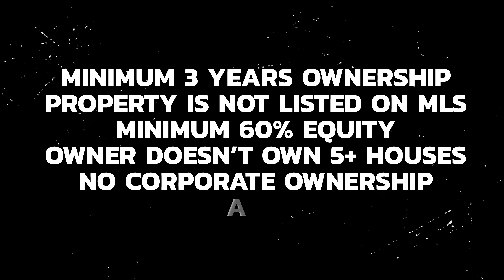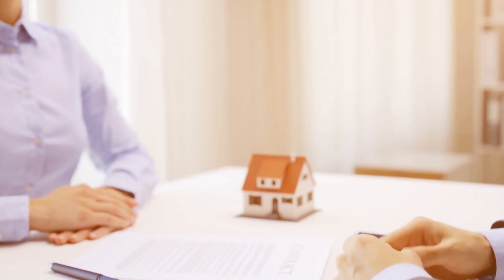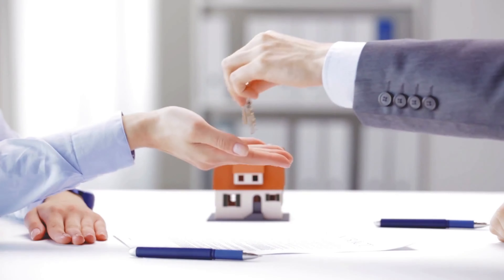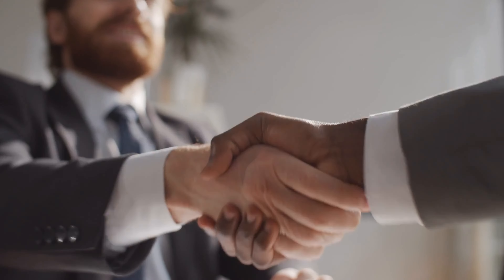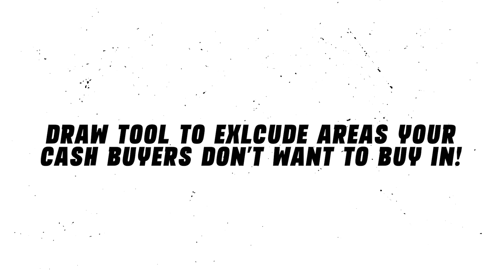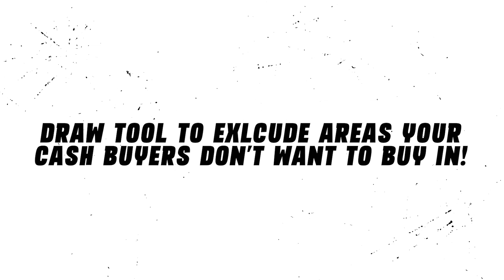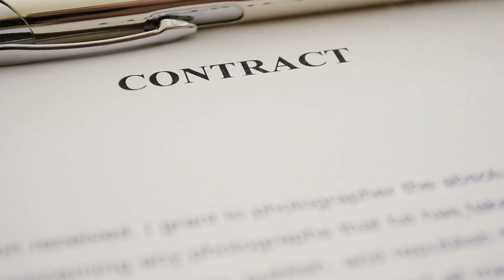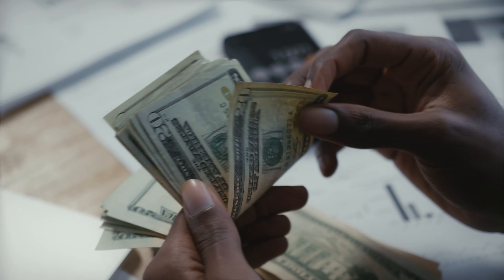How to Hack Propstream for the BEST WHOLESALING LISTS!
I'm really excited about today's video, where I'm going to show you a game-changing strategy that I personally use in "How to Hack Propstream for the BEST WHOLESALING LISTS!"

Wholesaling real estate has been an incredible journey for me, helping me make money by finding amazing property deals and selling them for profits. In this video, I'll be your guide as I walk you through a powerful method to leverage Propstream, a fantastic tool, to uncover the absolute best wholesaling lists.

We'll go through the process step by step. I'll show you how to navigate Propstream to find motivated sellers, discover properties with high potential, and create targeted lists that can give you a major edge in your wholesaling endeavors.

By the time you finish watching, you'll have a clear understanding of how to harness the full potential of Propstream in the world of wholesaling real estate. Whether you're just starting out or looking to up your list-building game, this video is packed with essential insights to help you thrive.

So, if you're as excited as I am to learn how to hack Propstream and unlock the ultimate wholesaling lists, this video is a must-watch. Don't forget to give it a thumbs up, subscribe to my channel for more valuable content, and join me as we explore the power of Propstream in enhancing your wholesaling journey. Let's work together to become skilled and successful wholesalers through effective list-building!